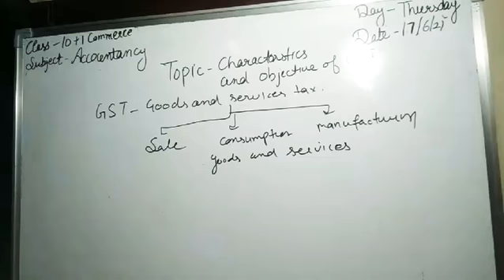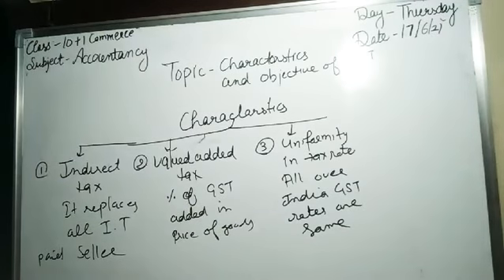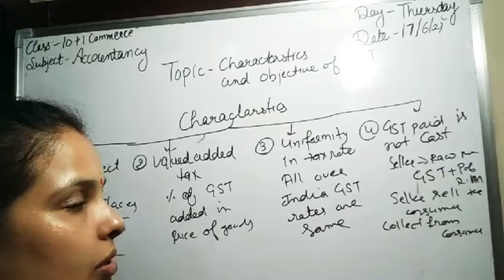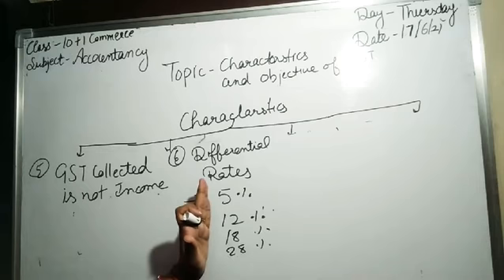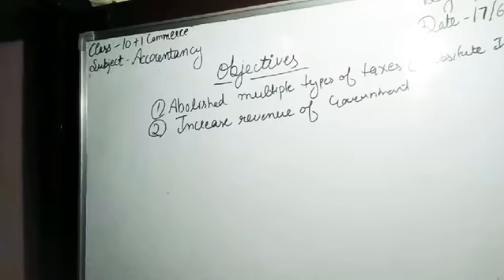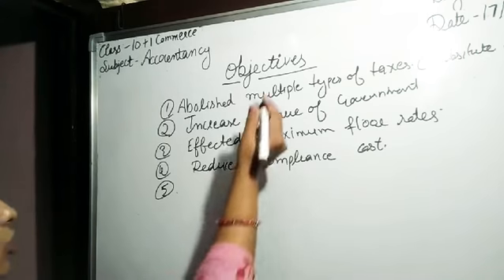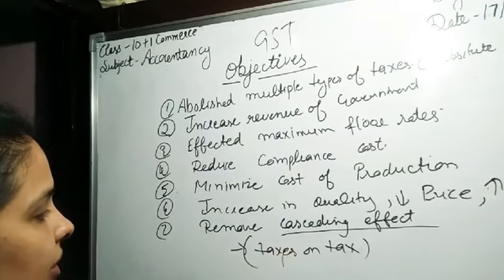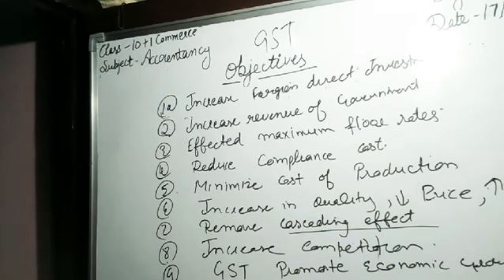*Charactorstics and objectives of GST* for 10+1 commerce